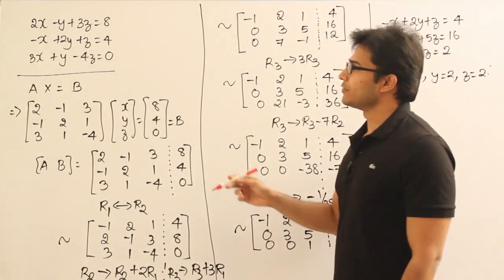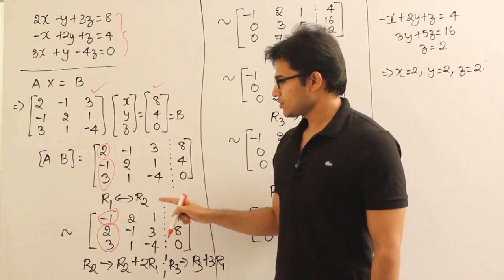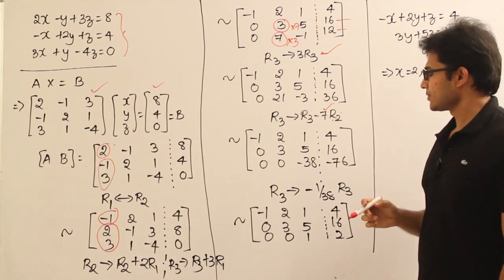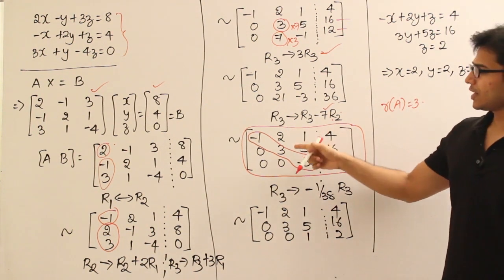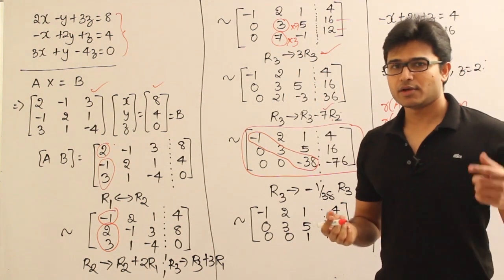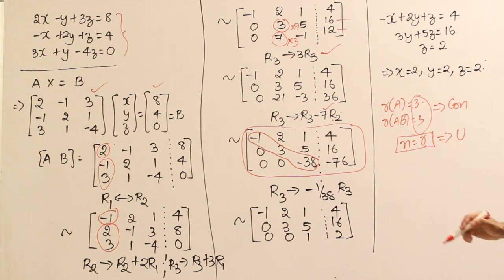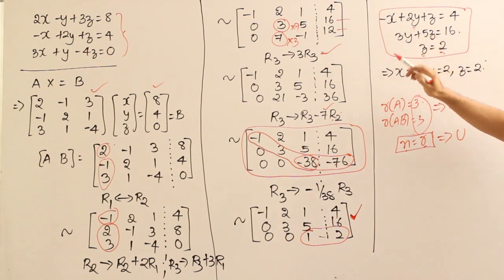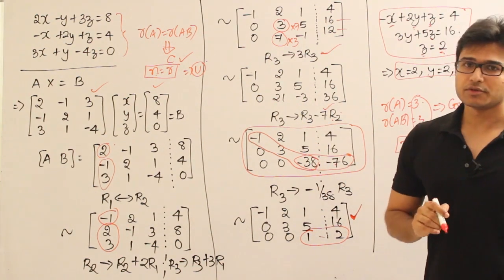EM | Linear Algebra | Non homogeneous equations ex 4 | Ravindrababu Ravula | Free GATE CS Classes